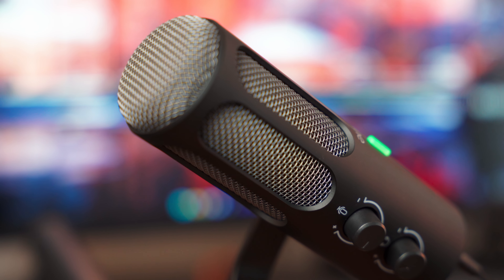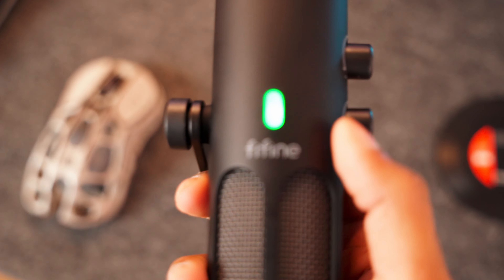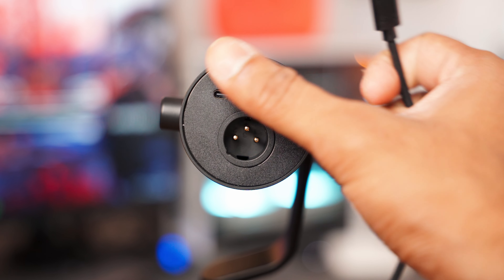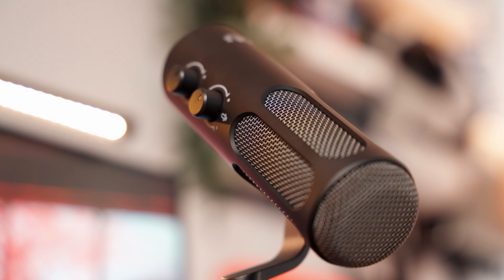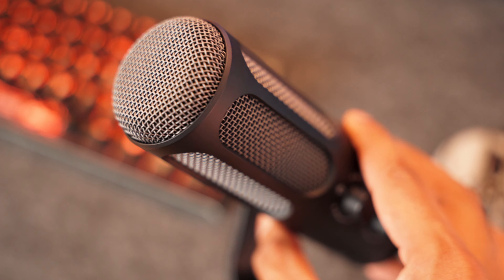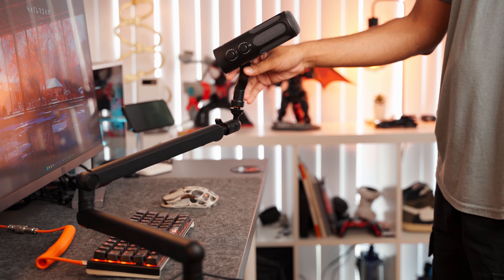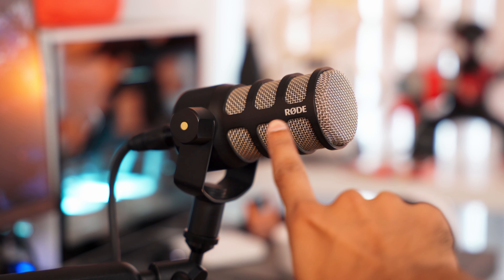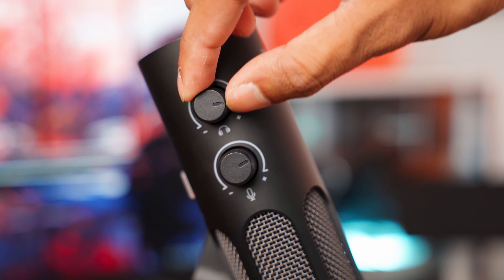The Best Budget Microphone ? | Fifine Tank 3 BM88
Fifine Tank 3 is one of the best budget microphone which offers both USB and XLR inputs . I hope this video helps you out!

Product Links:
Fifine Tank 3 Microphone | 🇨🇦
Fifine Low Profile Mic Boom Arm | 🇨🇦

Timestamps:

0:00 | Intro
0:17 | Overview
4:13 | Comparison
4:21 | Pros
5:05 | Cons
5:23 | Conclusion
5:35 | Outro